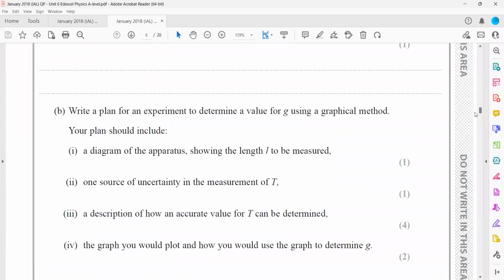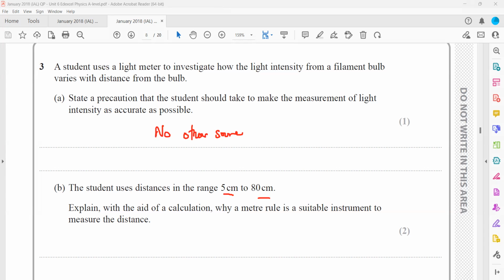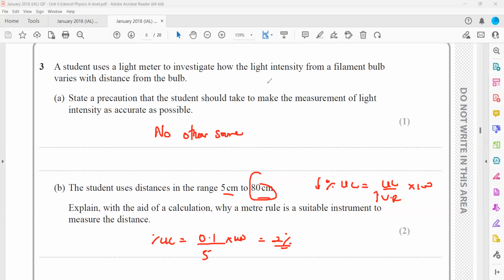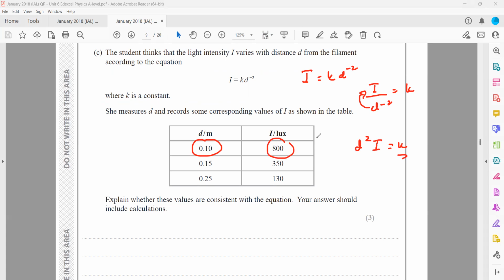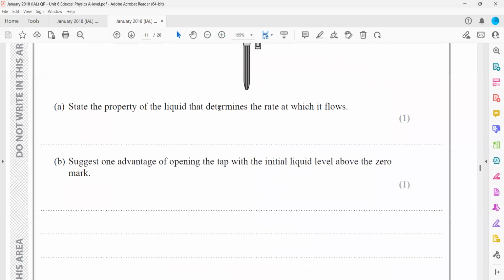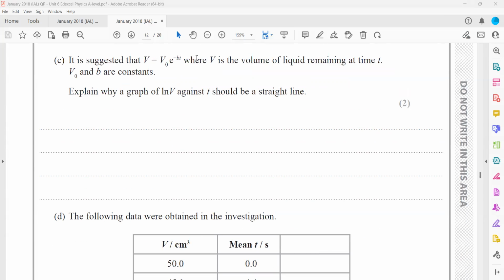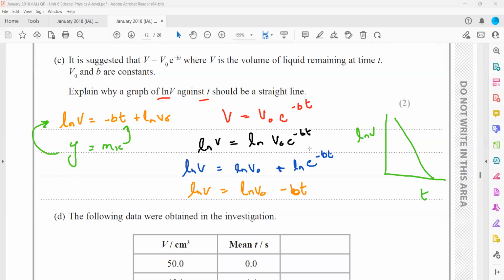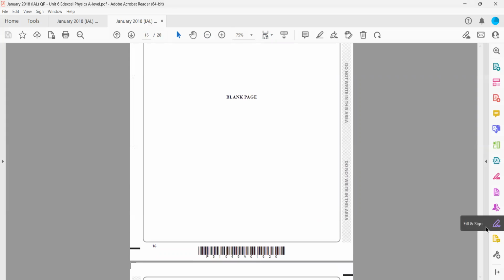January 2018 question 3 and 4 Unit 6 Edexcel IAL Physics